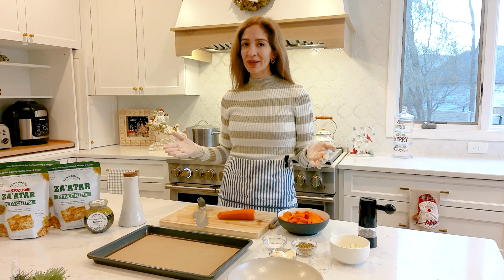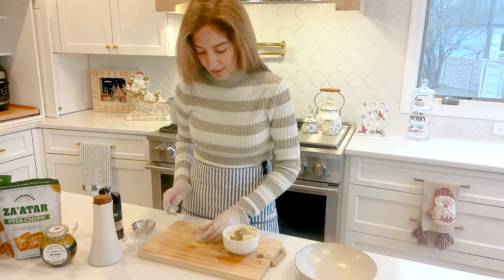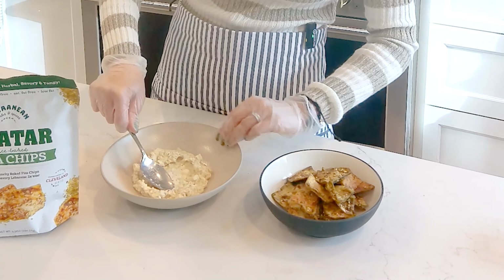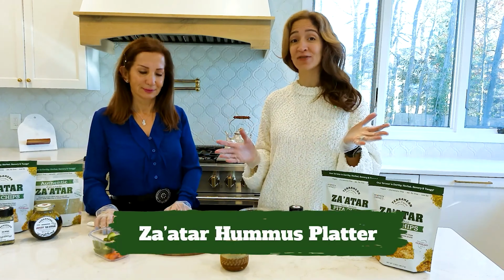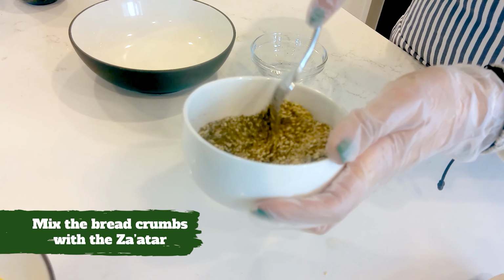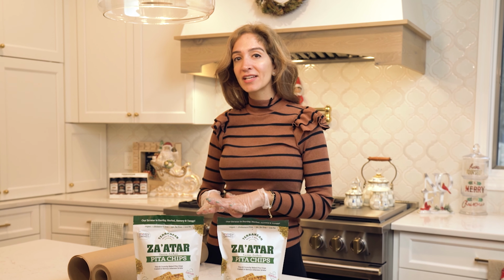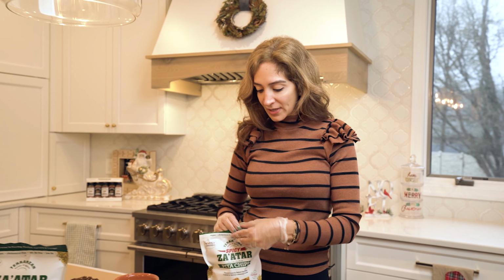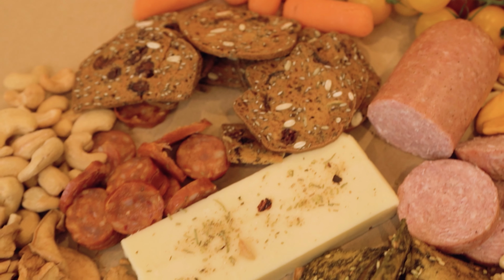4 Delicious Appetizer Recipes!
Dive into a culinary journey with Terranean Herbs as we bring you a compilation of 4 mouth-watering recipes!

In this video, 4 Delicious Appetizer Recipes! We'll be showcasing a delightful Hummus Platter, a tantalizing Grazing Spread, a unique Carrots with Feta Dip, and irresistible Halloumi Bites. Each recipe is crafted with love and infused with the enchanting flavors of Lebanese cuisine. 🇱🇧

Skip to the recipe you want to see first! Below is a chapters list to know what recipe starts where in the video!

0:00 - Intro
0:09 - Za'atar Roasted Carrots with Feta Dip
2:38 - Hummus Platter
3:33 - Za'atar Halloumi Bites
5:17 - Holiday Grazing Spread

Remember, every dish has a story to tell, and we're here to share it with you. Bon Appétit! 🍽️👩‍🍳

Welcome to the Terranean Herbs & Spices YouTube channel, your passport to the delicious world of Lebanese flavors! My name is Tina Chamoun, and I am thrilled to have you join our culinary journey. My mission here is simple yet passionate: to share the enchanting secrets of our Lebanese za’atar herb and open up a treasure trove of recipes that have been cherished in my family for generations.

My brand was born from the desire to make authentic Lebanese za'atar more accessible to you, our viewers, and our customers. What sets us apart is our uncompromising commitment to quality. Our za'atar is crafted with premium-grade A ingredients, without any fillers or substitutes, so you can savor the true essence of this beloved herb.

Join us as we explore Lebanese (and, of course, Za'atar) recipes, connecting with the rich heritage of our culinary traditions. Thank you for being a part of our community, and I can't wait to share these savory adventures with you!